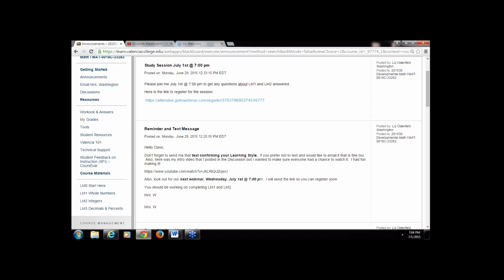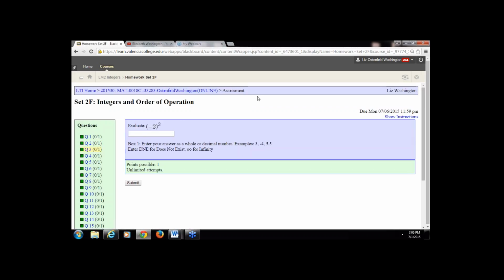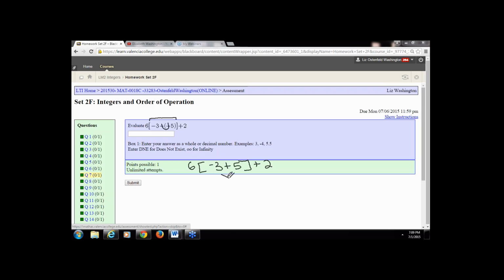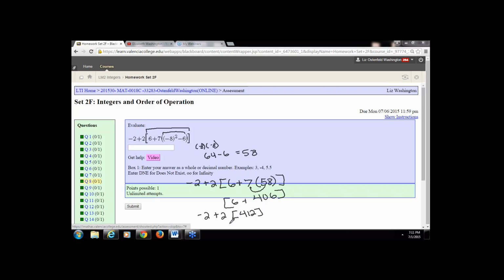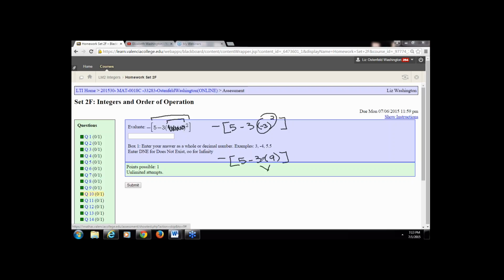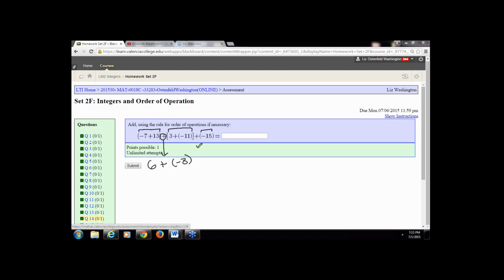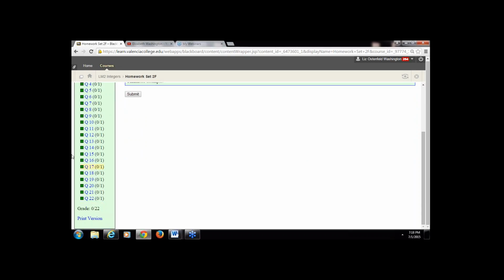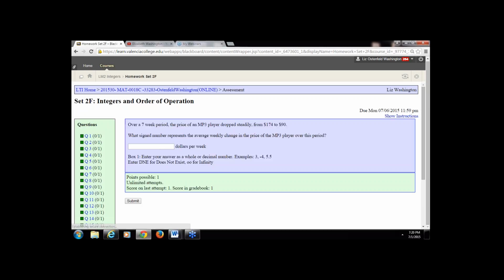Help with Mrs Washington MAT0018C LM2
Short video covering the problems in LM2F (Order of Operations with signed numbers)